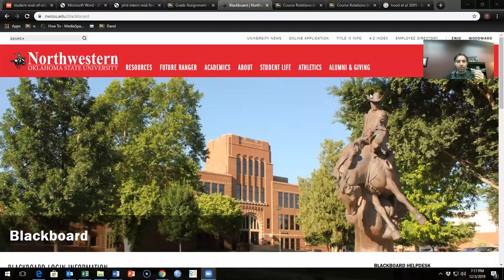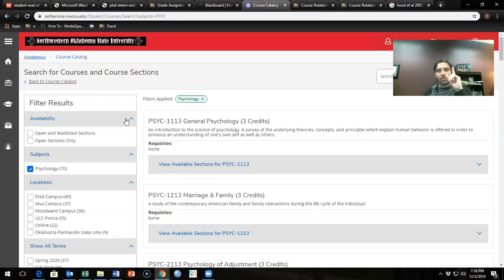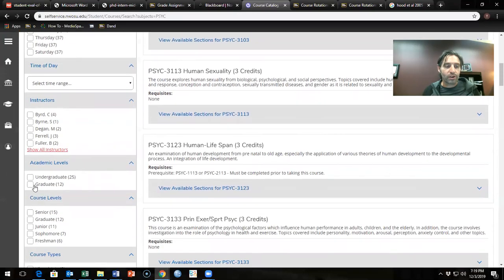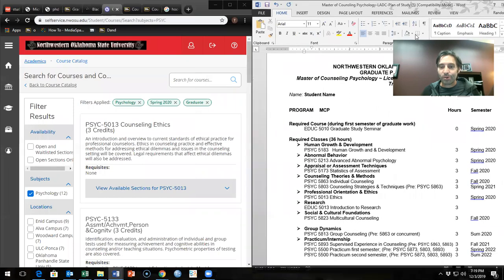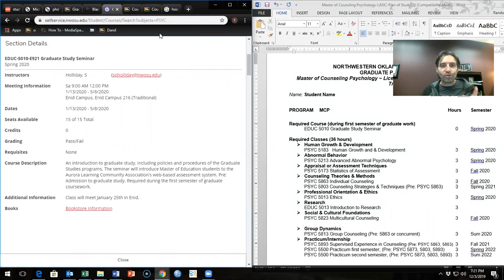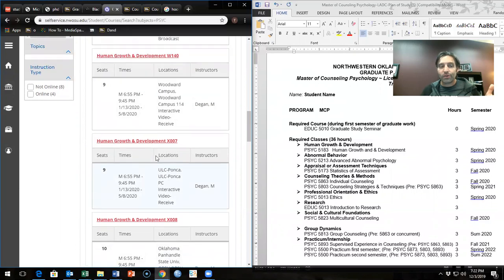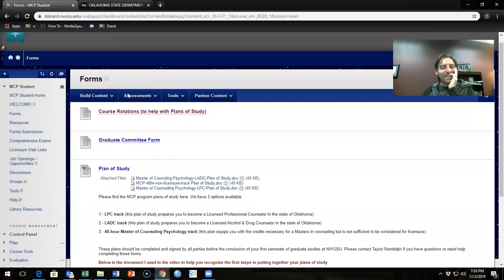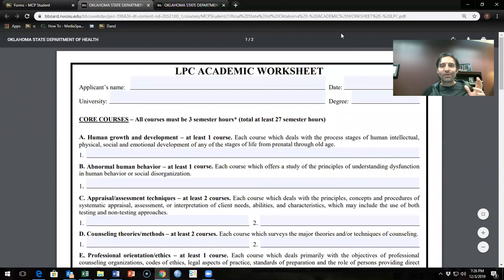Enrolling in Classes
A quick tutorial on physically enrolling into classes using the Plan of Study